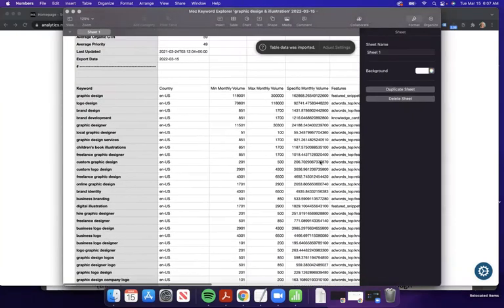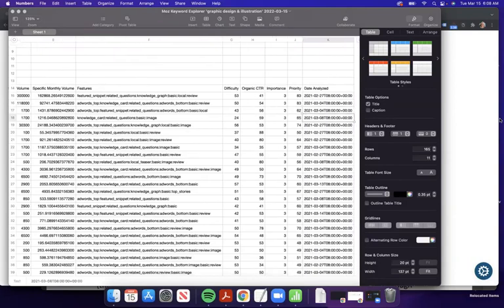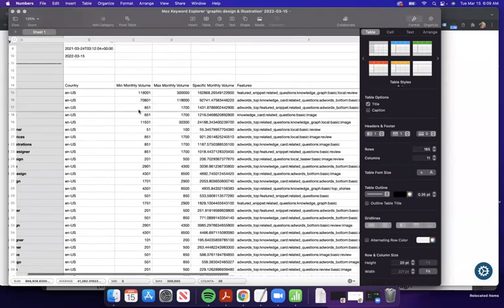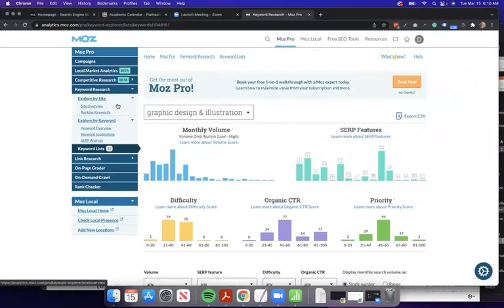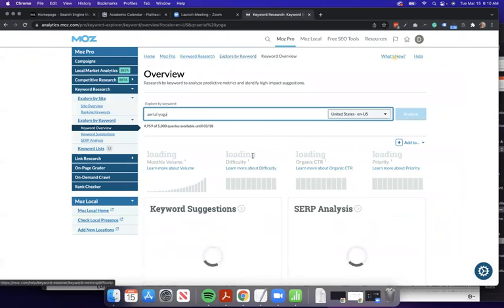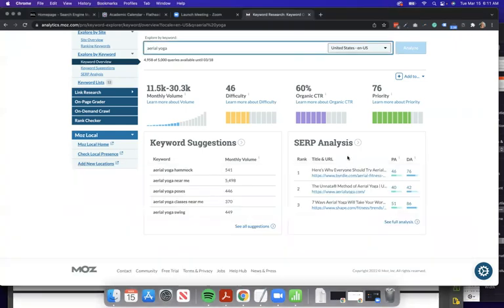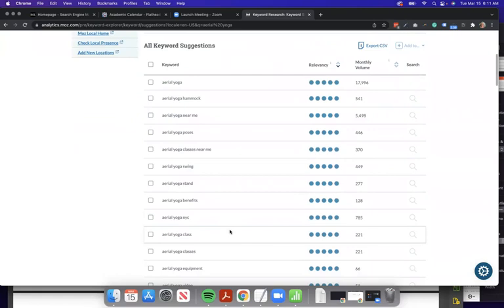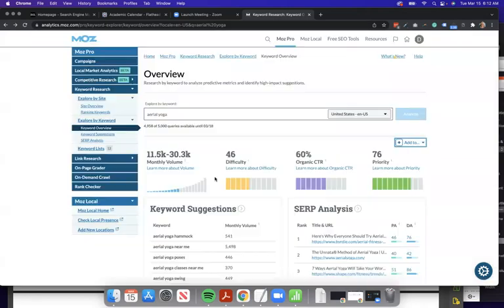Keyword Research in Moz Keyword Explorer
This video covers how to do keyword research and create lists in Moz Keyword Explorer.